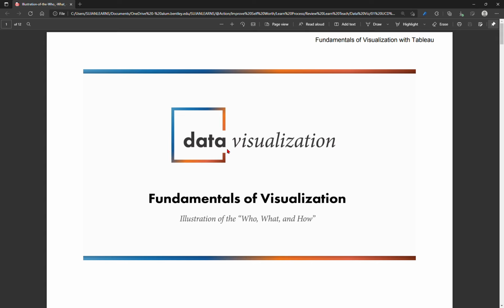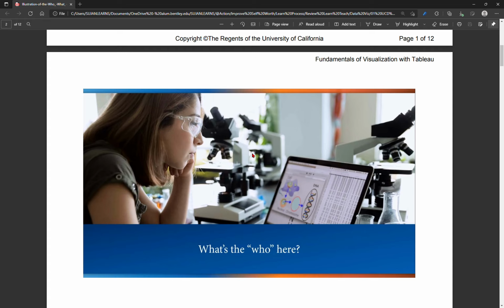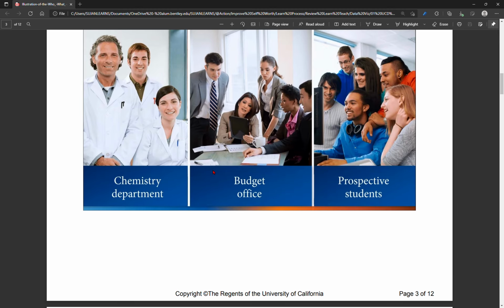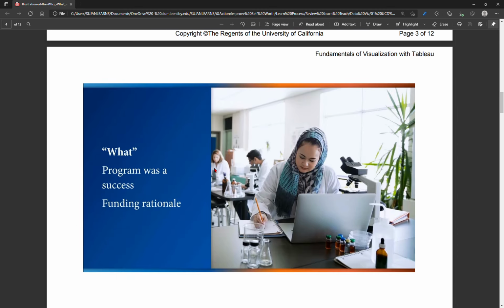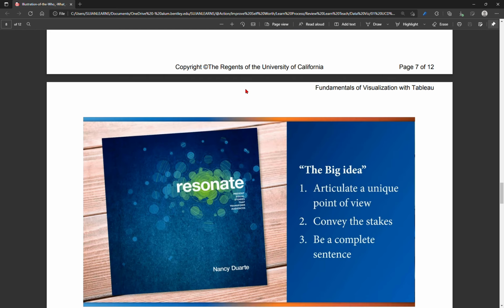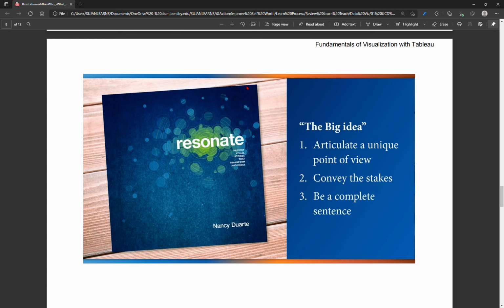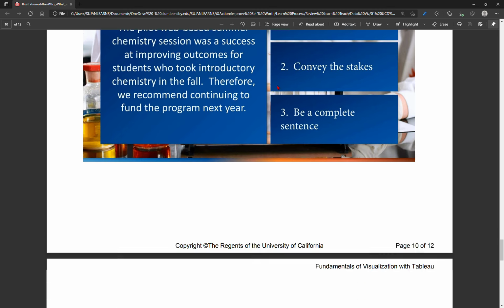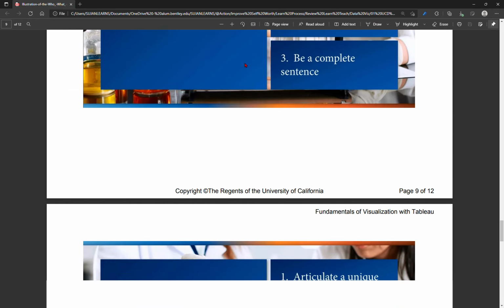UCD 01 Week 4 Video 2